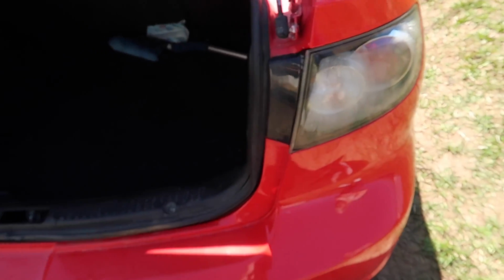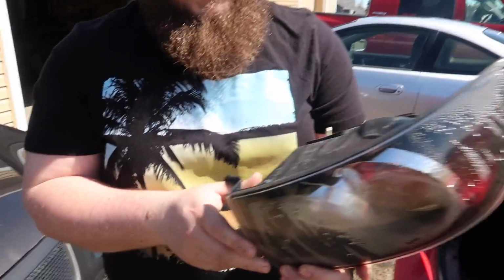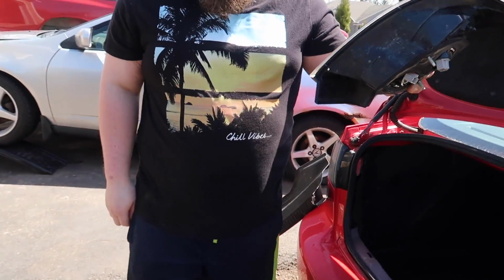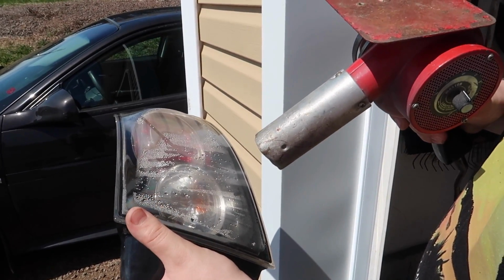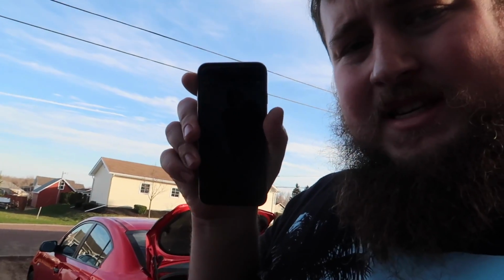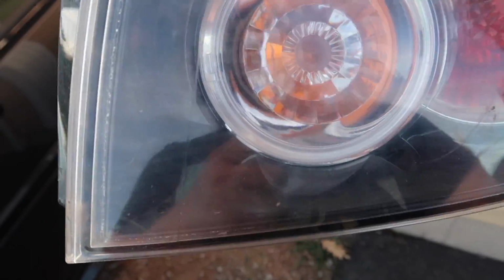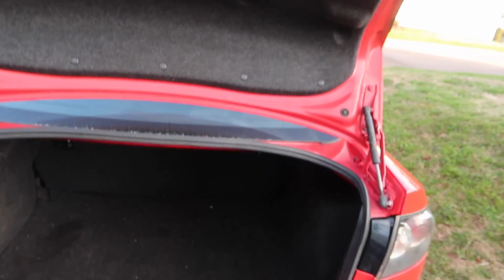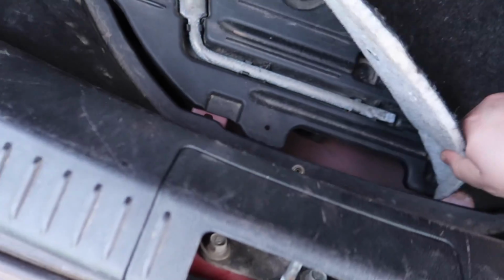Remove Water And Condensation Fastest And Easiest way In Your Headlights Or Taillights.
I thought it would be a great idea to create this video to help all the do it your selfers get the water and condensation out of your rear tail lights or headlight without spending any money. This is the quickest, easiest, and cheapest (no money spent) to get the water out. come with me and see how we get this water out!